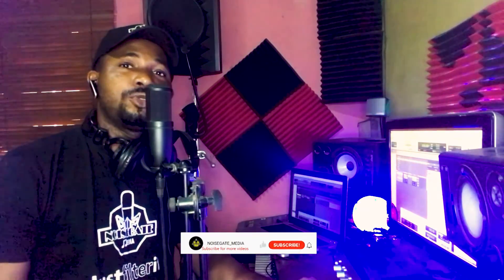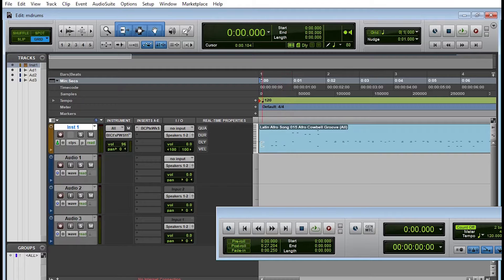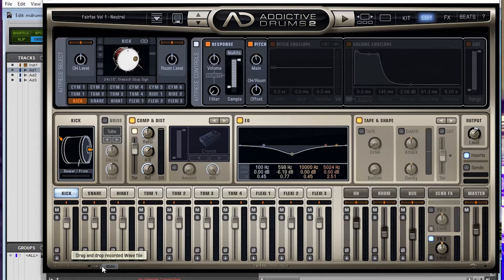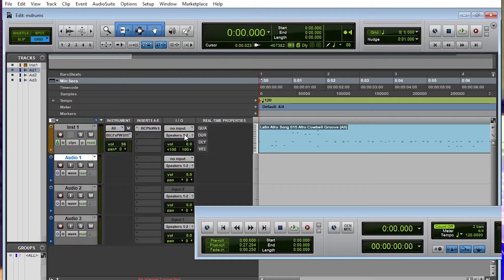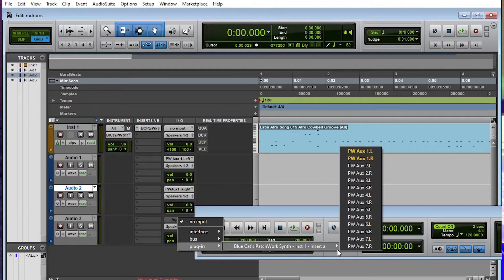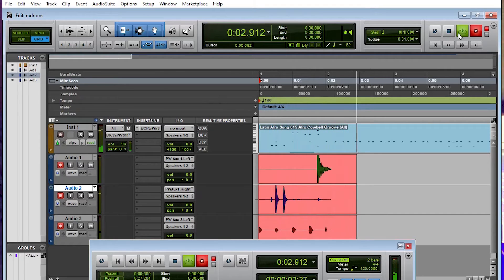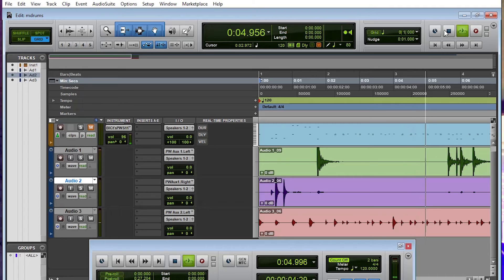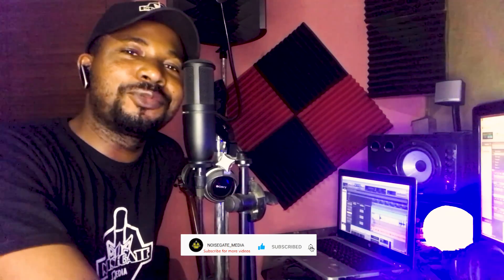How to Record virtual drums into separate audio tracks in Pro tools | Multi tracking | Pro Audio tip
This video explains in details the step by step aproach to multi tracking any virtual drums using addictictive drums as an example.